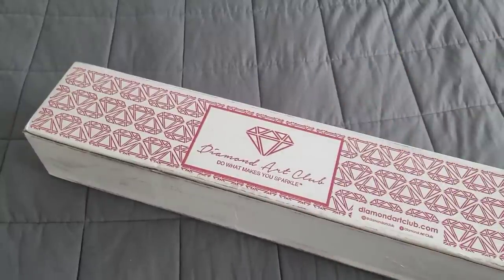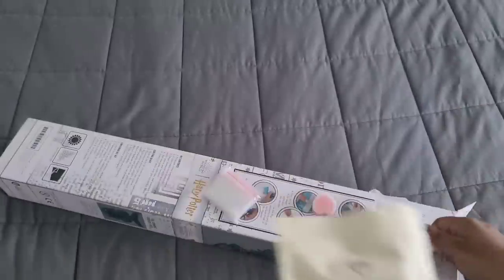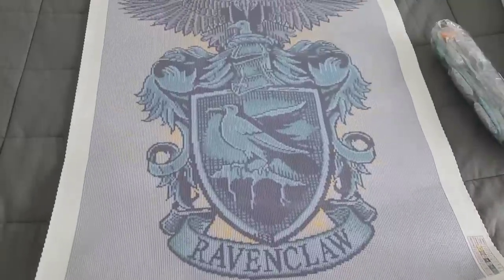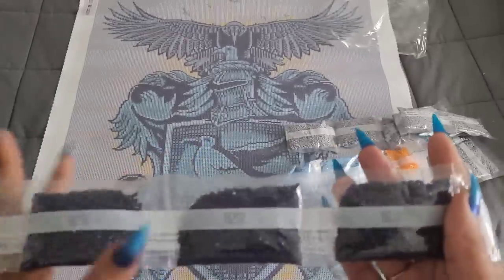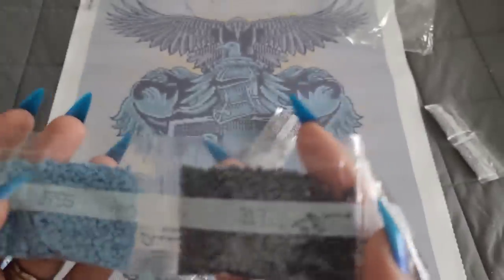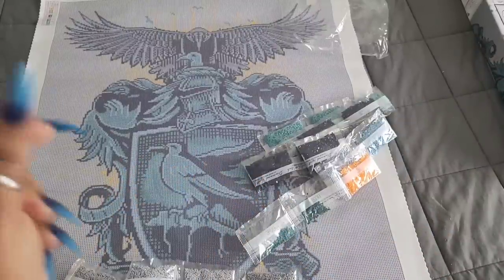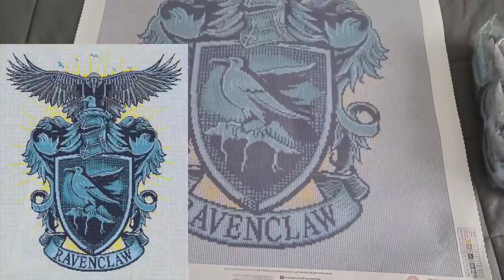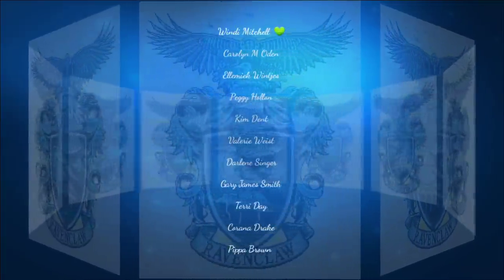Unboxing Diamond Art Club Sneak Peek *Ravenclaw Crest*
Huge Thank You to Diamond  Art Club for swndimg this over! Rhis lit will be available! 9am Pst Saturday January 14, 2021

💌Fan Mail can be sent here:
Alishia Tepper